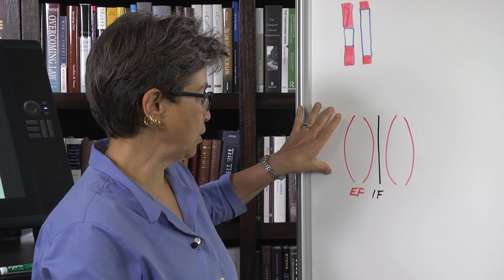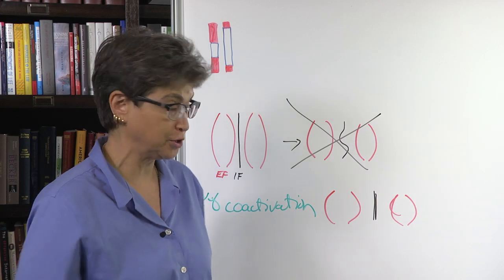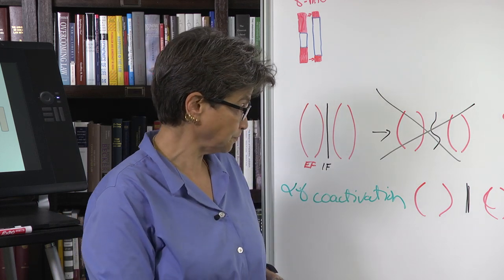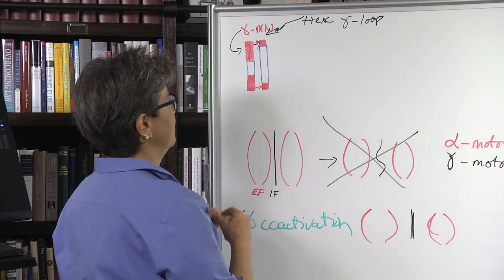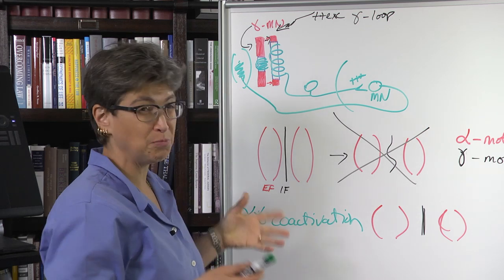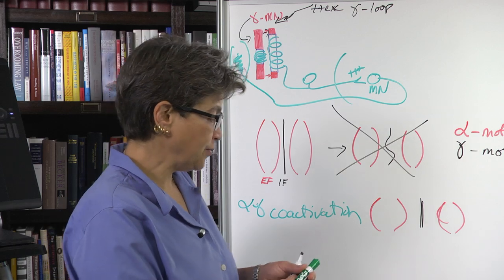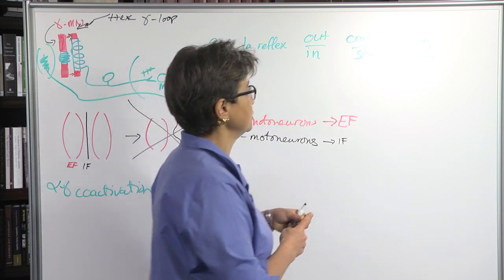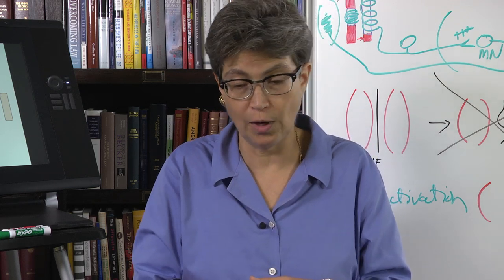17.2 Alpha Gamma Co Activation